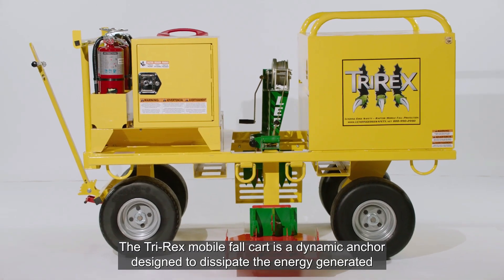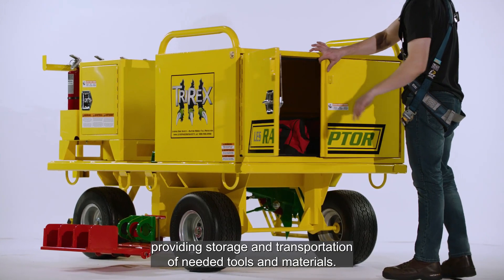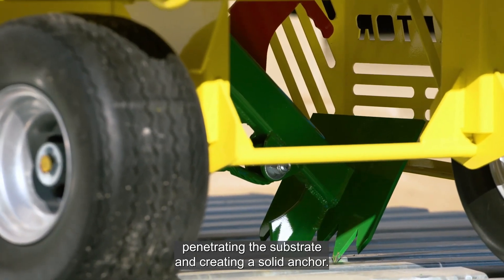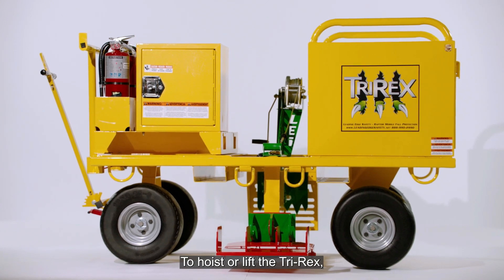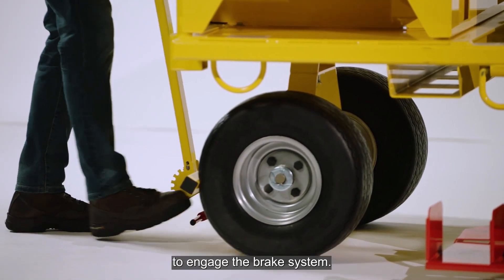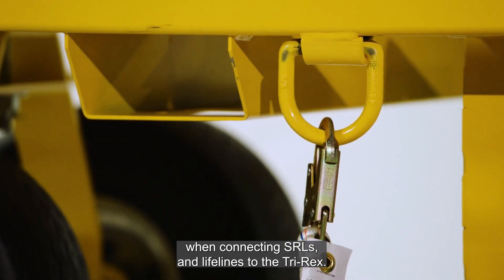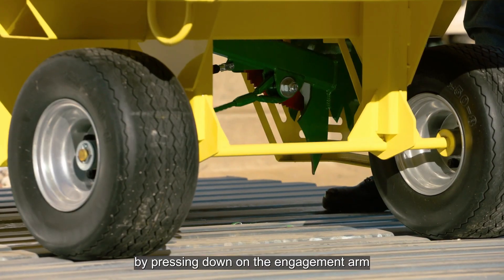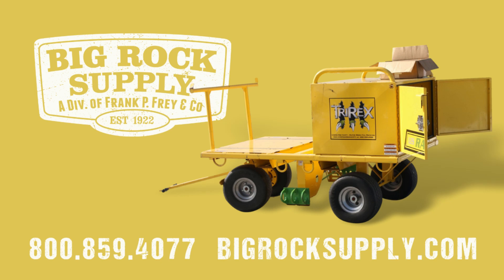Leading Edge Safety - TriRex Overview | How a TriRex Works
The ONLY fall arrest cart with a locking engagement arm ensures your anchor point is locked in its deepest point of penetration during a fall. The TriRex™ incorporates a streamlined design with a three-point front axle locking mechanism. Keep your workers safe and mobile with the TriRex™. The TriRex™ meets and exceeds OSHA 1926.502 & ANSI/ASSE Z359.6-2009(D).